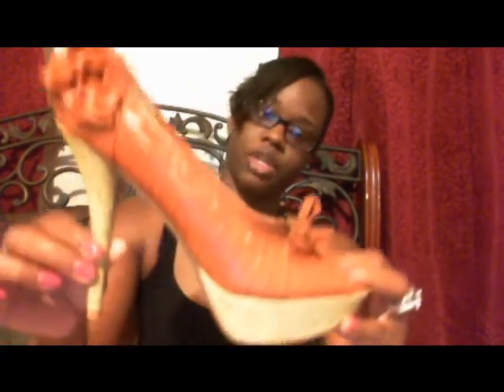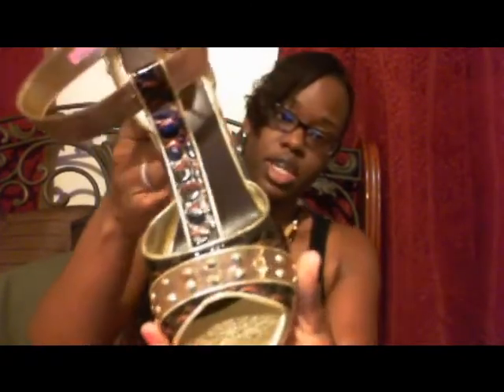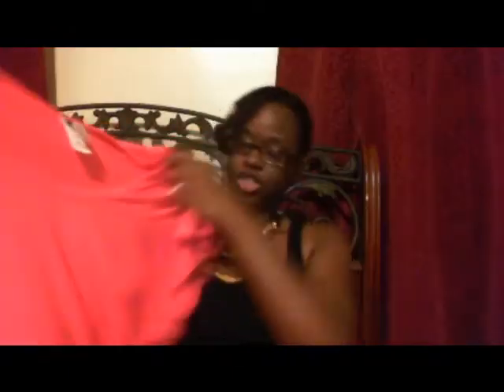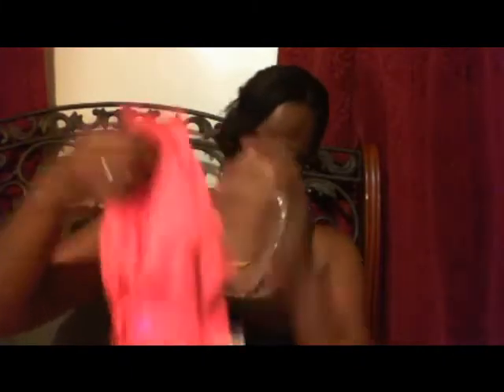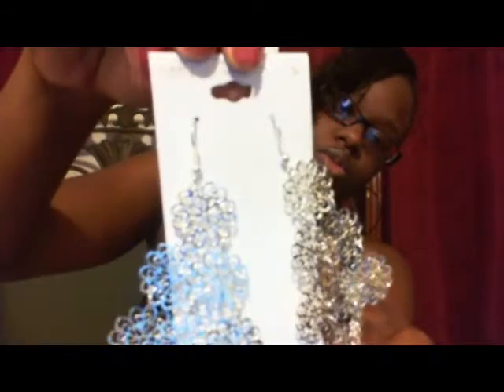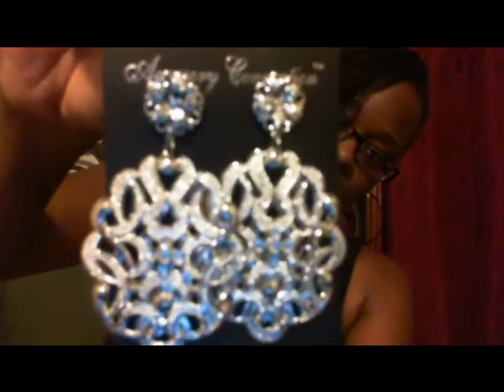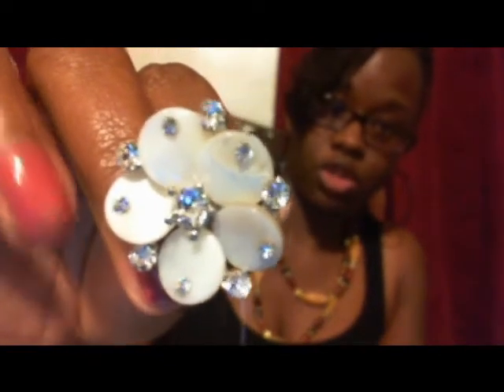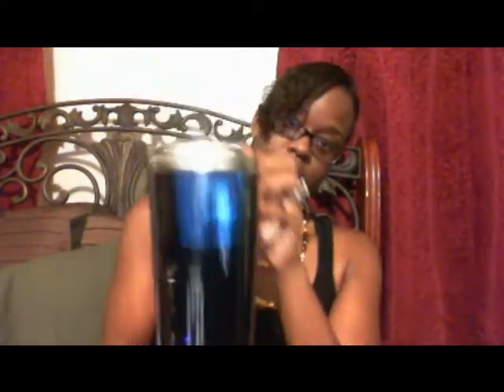collechaul (2)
A collective haul